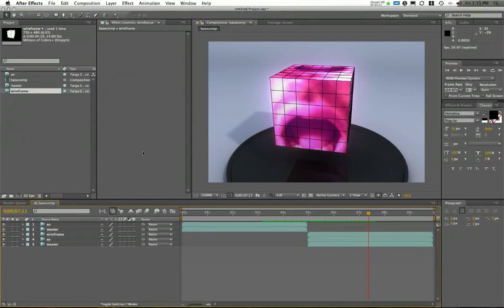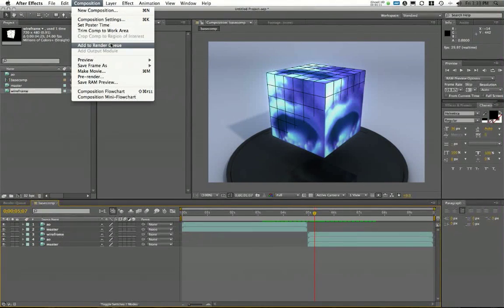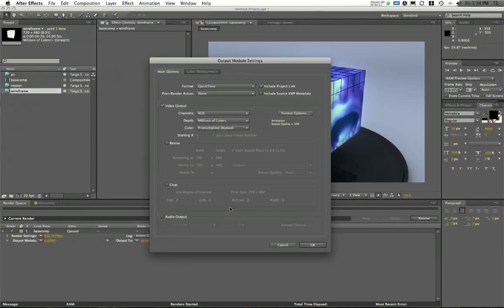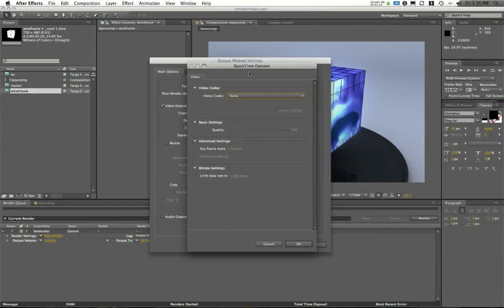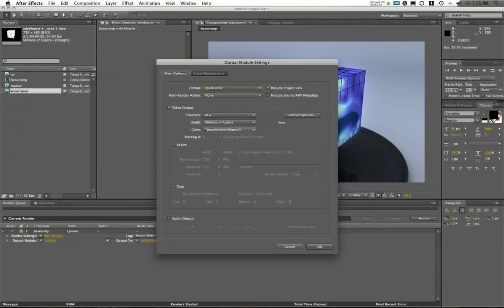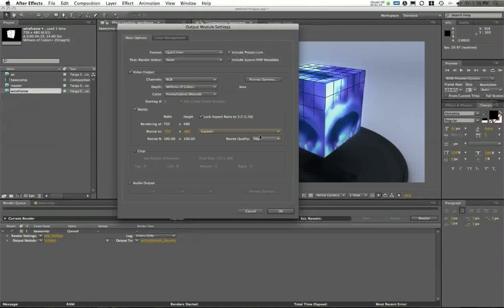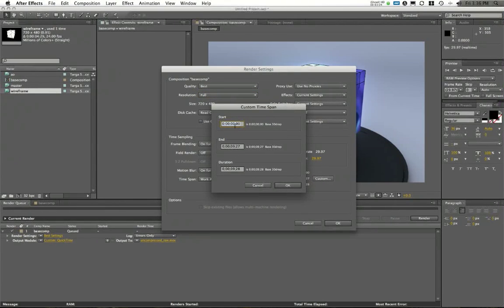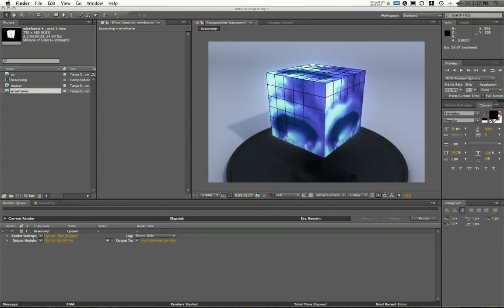How to Render/Edit/Burn a Demo reel, part 4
This video from Autodesk Maya Certified Instructor and Zbrush Certified Instructor Andrew Klein covers how to export footage out of After Effects for your reel.